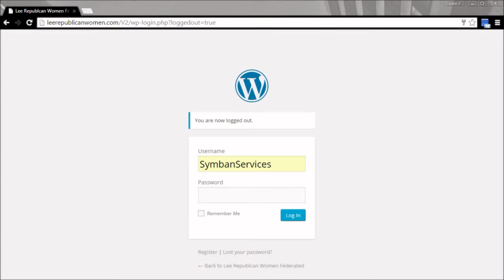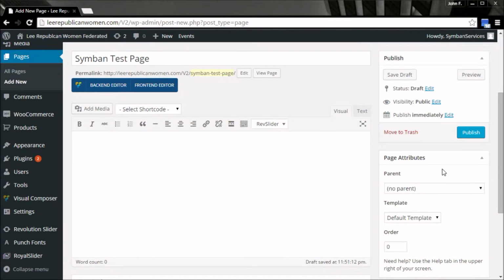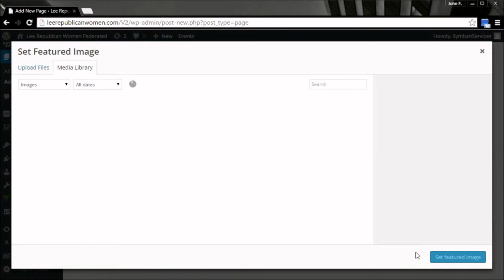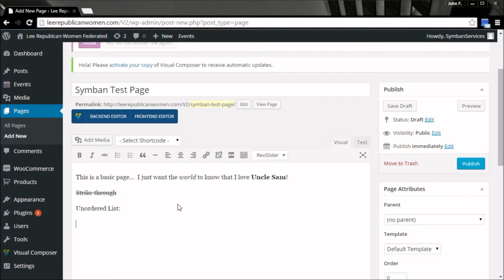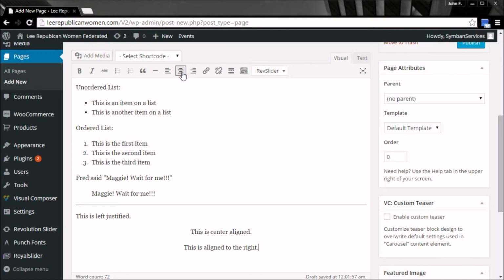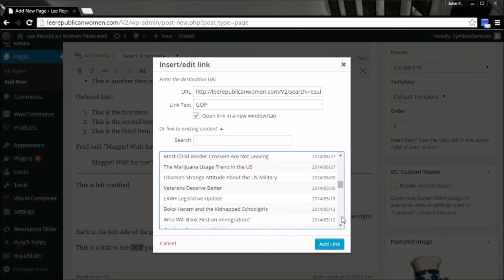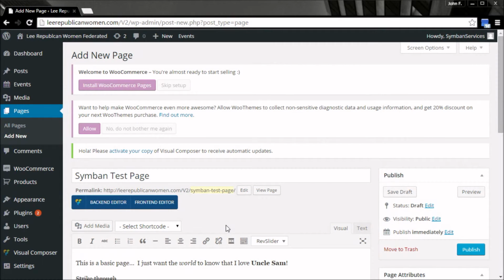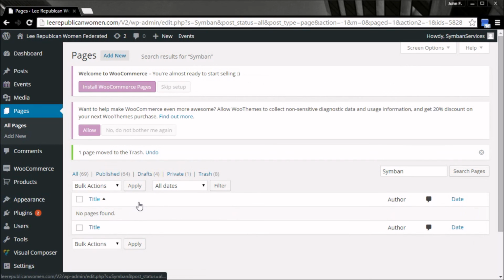LRWF Create a Page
How to create a page in the Lee Republican Women Federeated website using the RightWay Political theme as of June 13, 2015.

We will also create basic content on the page and explain the basic editor.

Thank you to Lino Rise for the great intro music.